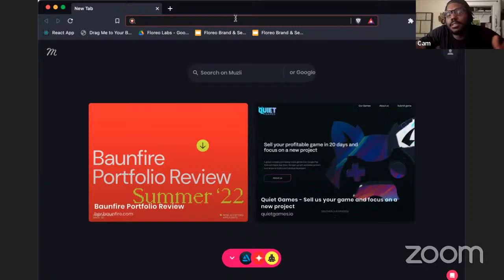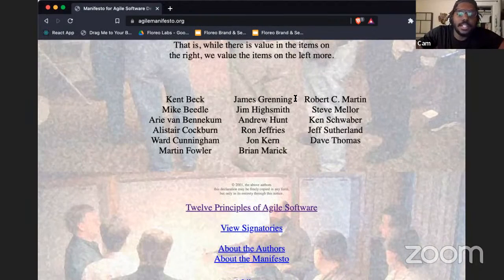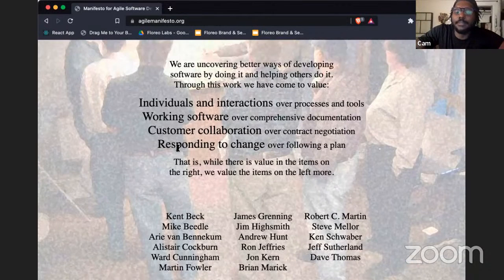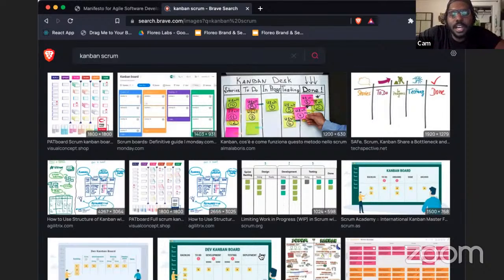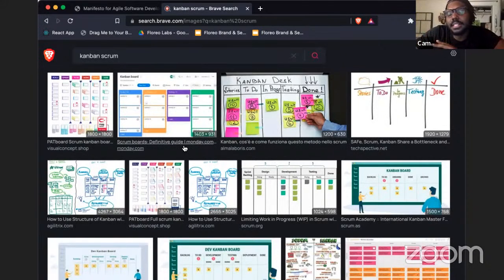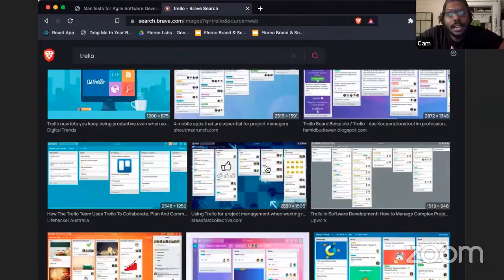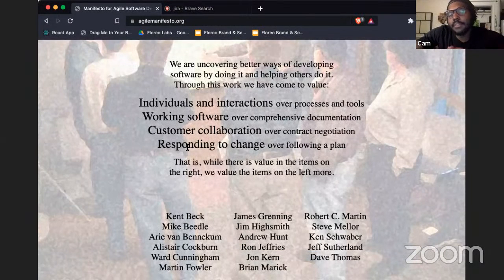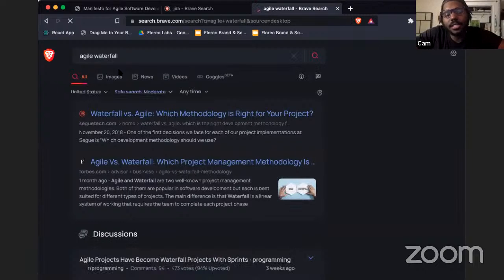Project Management / Agile Basics